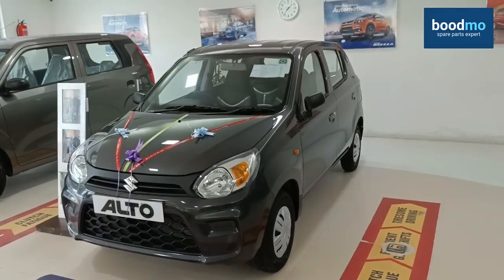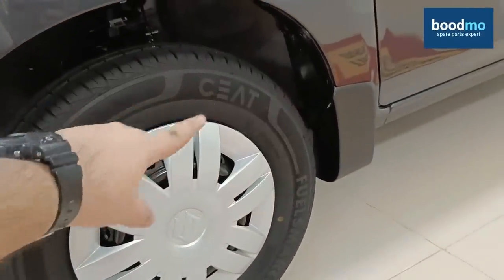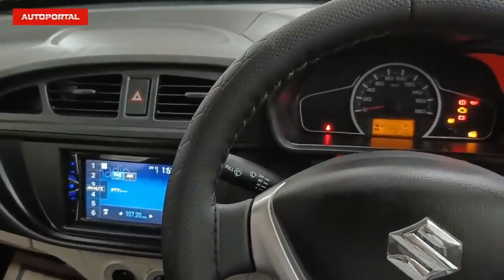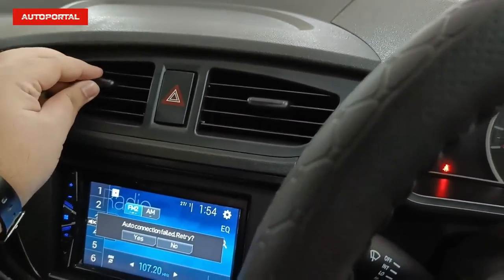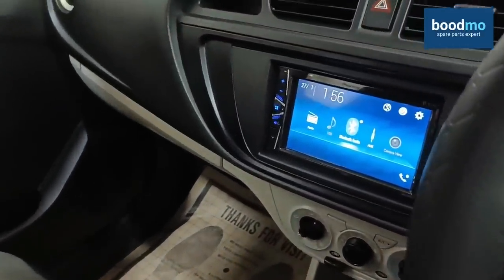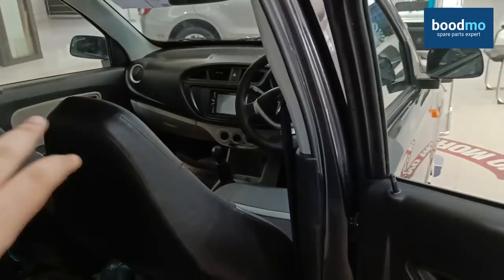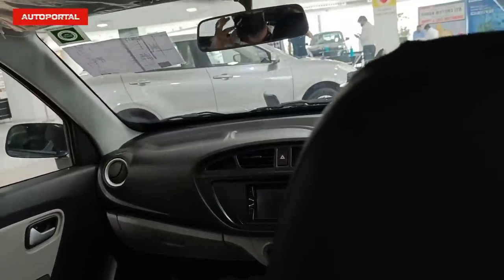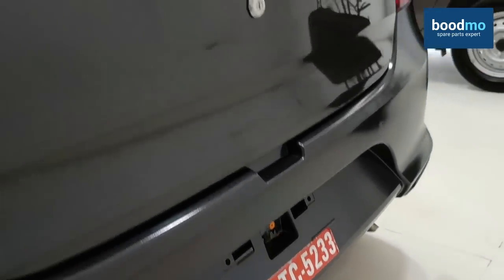Maruti 800 LXi Price with accessories I Walk around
The Alto 800 is India's best selling car of all time. In this video we check out the base petrol LXi version of the car and see how the dealership has added some basic accessories to it to enhance its appeal. Here is a walk around video of the 800 with the list.